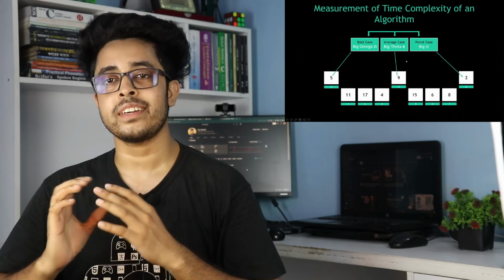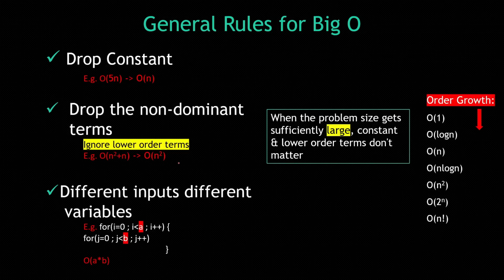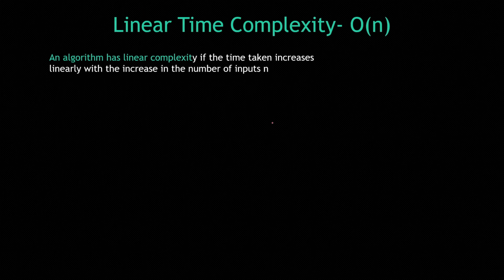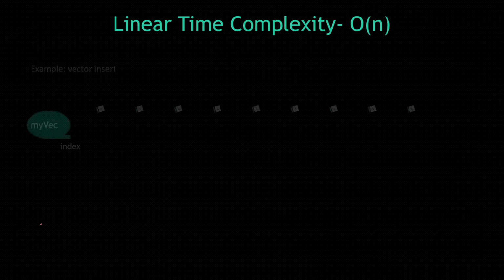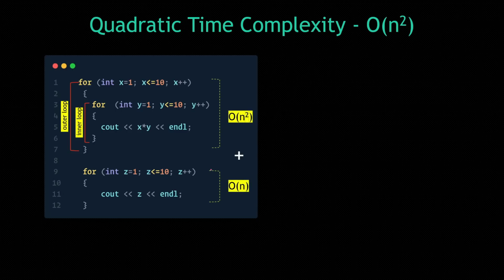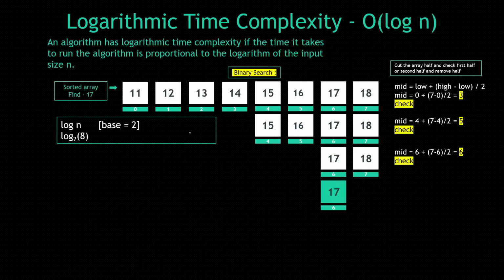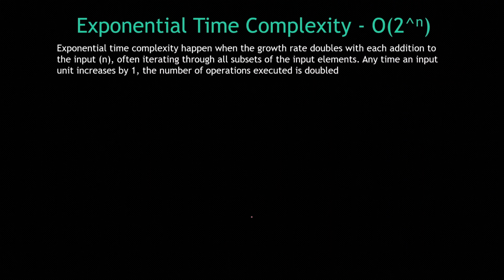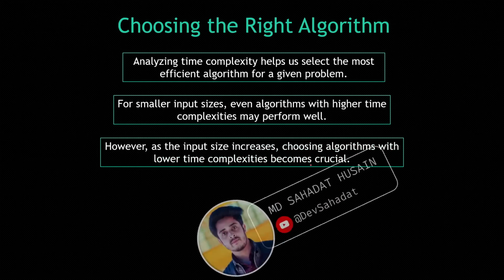Cracking the Complexity 🔥: A Comprehensive Guide to Big O Notation Time Complexity (with Animation)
From Novice to Ninja 🚀: Mastering Big O Notation Time Complexity for Coding Interviews💻

In this comprehensive tutorial on Big O notation and time complexity, we delve into the fundamental concepts that govern the efficiency of algorithms. Understanding time complexity is crucial for acing coding interviews at top tech companies like Amazon, Microsoft, and Google. Whether you're a beginner in programming or preparing for a challenging coding interview, this video is the ultimate guide to mastering Big O notation and analyzing time complexity.

Timestamps: 🕗
00:00:00 Introduction
00:00:26 Types Of Complexity
00:00:47 Why Time Complexity is Important
00:01:30 Measurement of time complexity of the algorithm
00:02:44 General rules for Big O
00:04:18 Constant time complexity - O(1)
00:08:03 Linear Time complexity - O(n)
00:14:00 Quadratic Time complexity - O(n^2)
00:17:02 Logarithmic Time complexity - O(log n)
00:22:50 Linearithmic Time complexity - O(n log n)
00:23:59 Exponential Time complexity - O(2^n)
00:25:00 Different terms for input
00:26:01 Big O time complexity graph
00:27:45 Choosing the right algorithm
🔍 Topics Covered:
🎯What is Big O notation and why is it important in algorithm analysis?
🎯Understanding time complexity and its significance in evaluating the efficiency of algorithms.
🎯Exploring various types of time complexities, such as constant time (O(1)), linear time (O(n)), logarithmic time (O(log n)), and more.
🎯How to analyze the time complexity of common data structures and algorithms.
🎯Practical tips and tricks for optimizing algorithms to achieve better time complexity.

💻 💻 💯 Whether you're studying data structures and algorithms, preparing for coding interviews, or simply curious about how to assess the efficiency of algorithms, this video will equip you with the knowledge and techniques to navigate the world of Big O notation and time complexity. Don't miss out on this valuable resource that will boost your programming skills and give you a competitive edge in your coding journey.

Recommended Youtube channel: cs dojo, CodeWithHarry, freeCodeCamp.org, NeetCode,
Bro Code, Abdul Bari